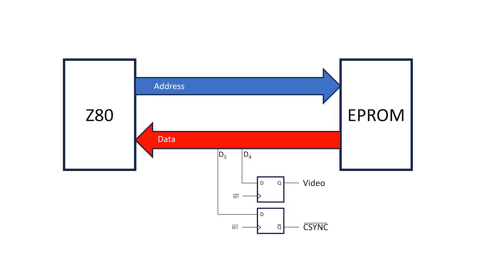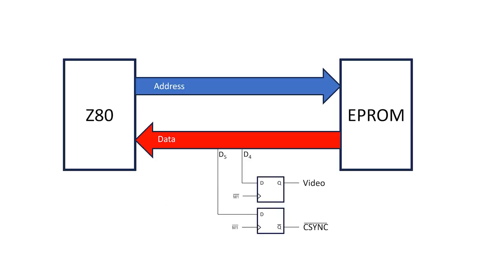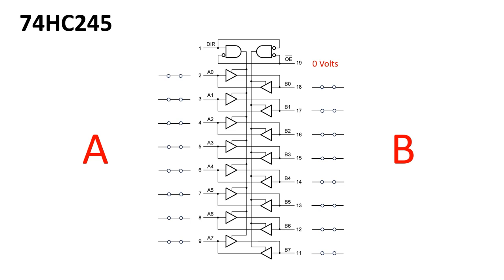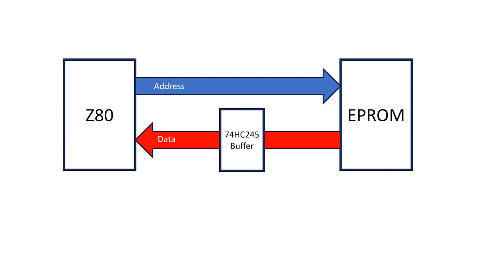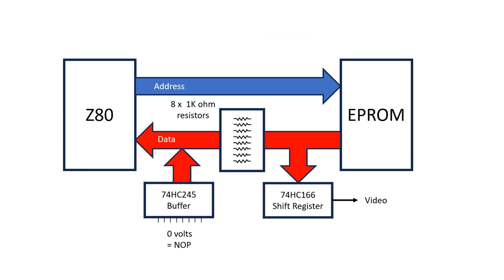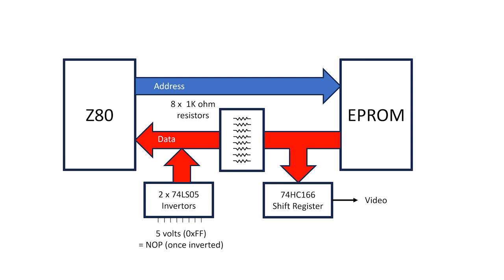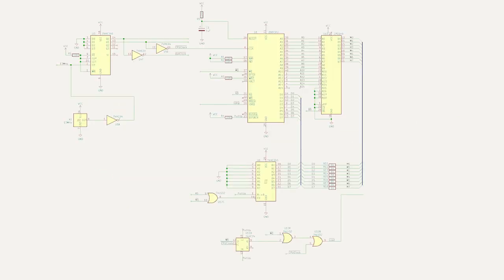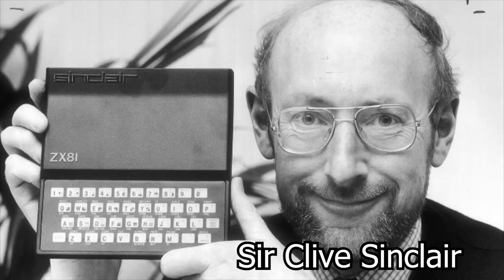ZX81 Video Circuit Part 2. Hi-res display of 256 x 192 pixels.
In this video, i increase the resolution of the display and introduced another trick Sir Clive and team used to make these machines so cheap.